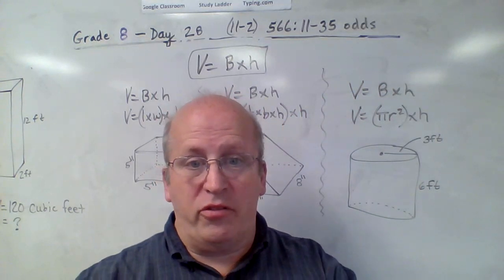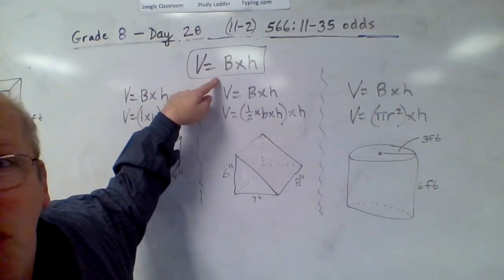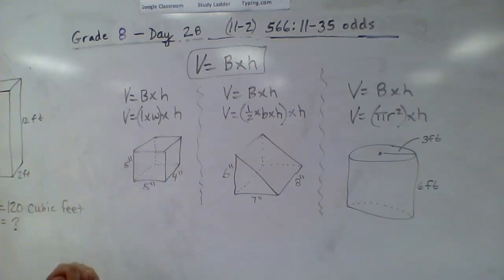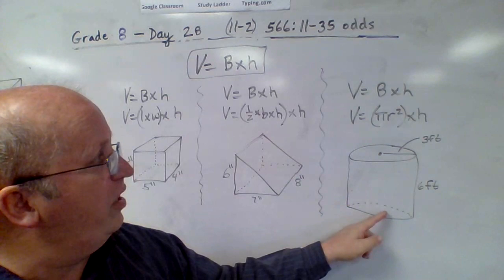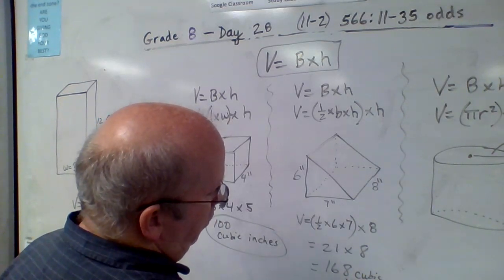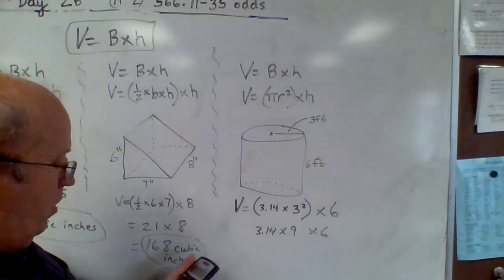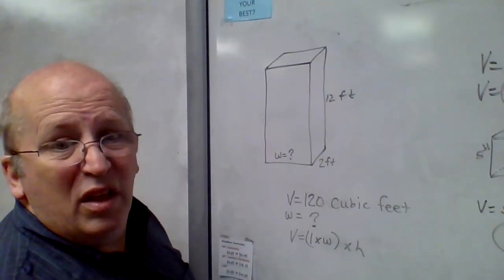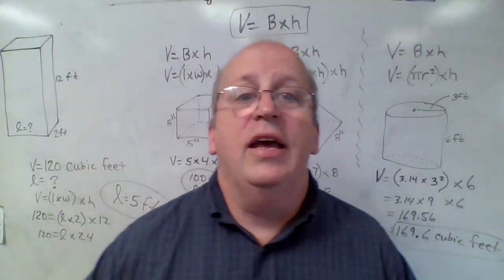grade 8 day 28